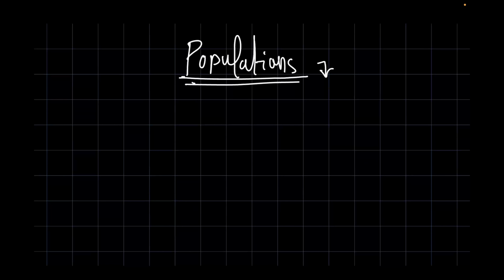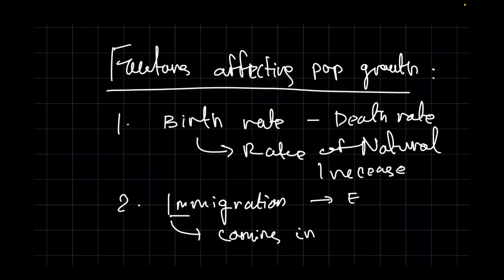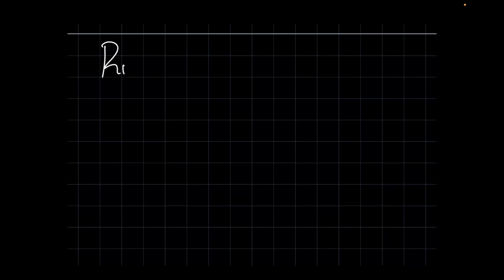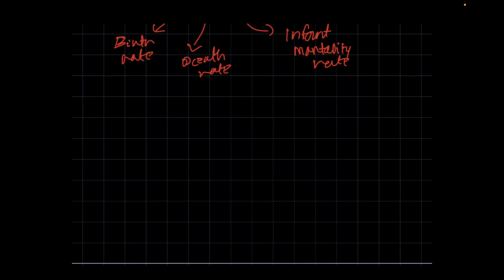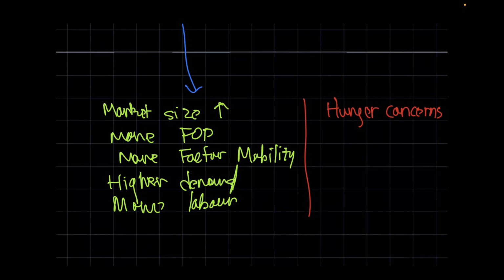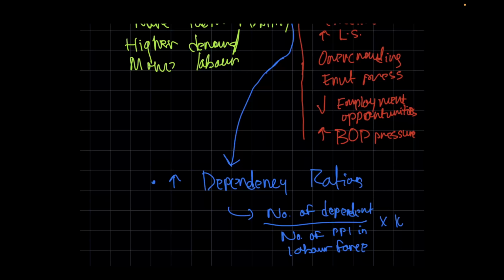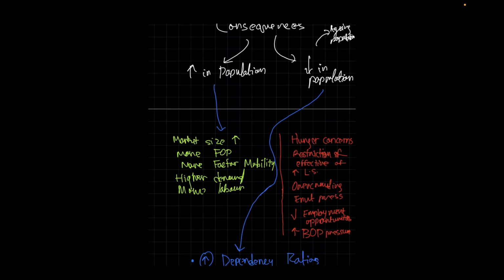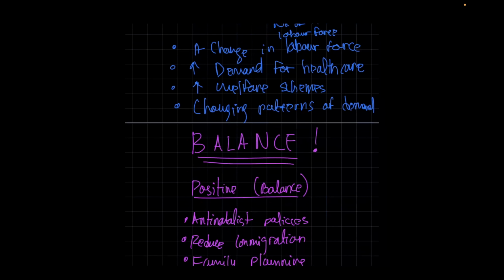Population Growth Explained | GCSE Economics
📌 In this video:
We explore the impact of populations to economies.